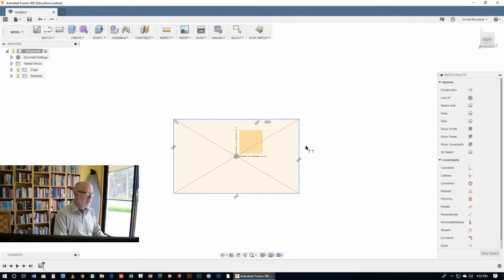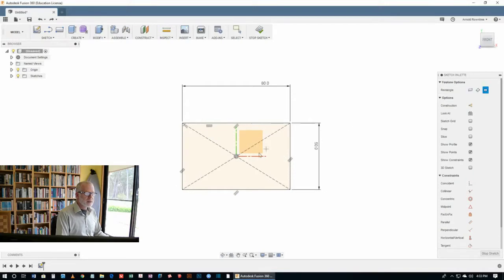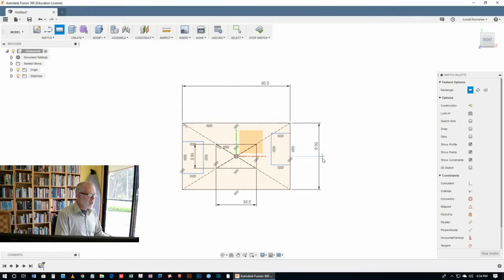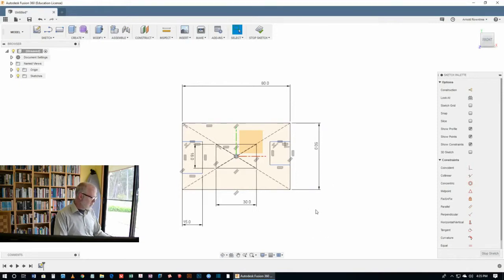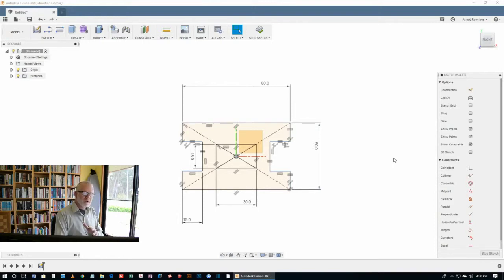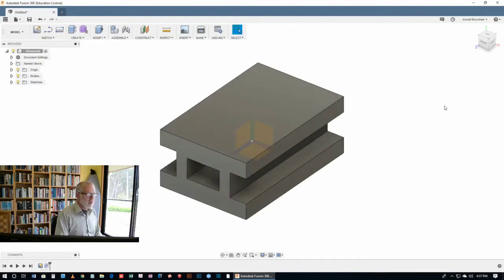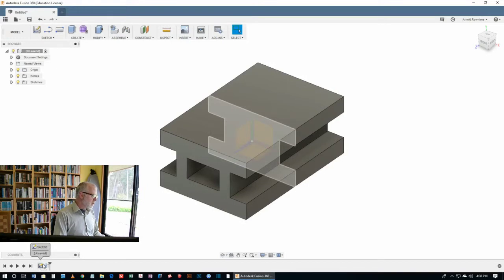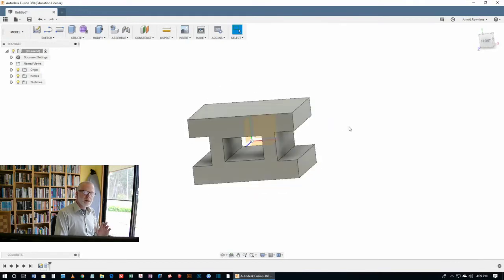Fusion 360 Beginner Tutorials - Part 8 of 16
Fusion 360 Beginner Tutorials can get you to the point where you will have confidence to model any basic shapes that you're likely to need. You'll learn to make sketches for simple extrusions and you'll get enough practice with holes, fillets and other fairly standard features so that you can model most things. More complicated parts might take more experience but these sixteen tutorials will get you started in a way that builds skill. So much better than a flashy power point that leaves you excited but none the wiser.

You will want to download the sixteen drawing files so that you can print them off and keep them handy and see the dimensions and shapes that we're drawing together. Alternatively you can use the Alt-Tab key combination to cycle it on your screen with Fusion 360.

Its free!